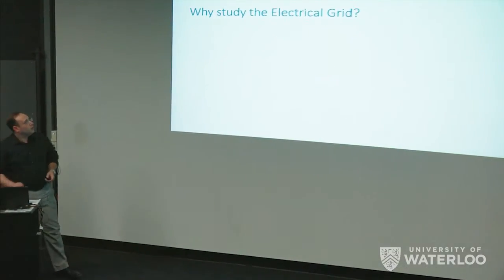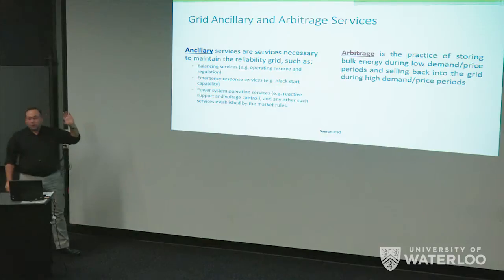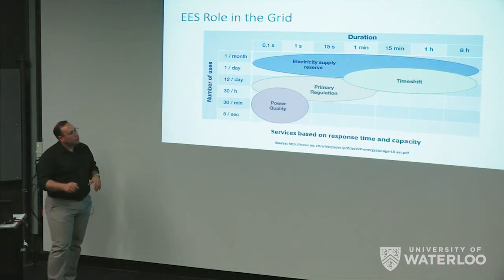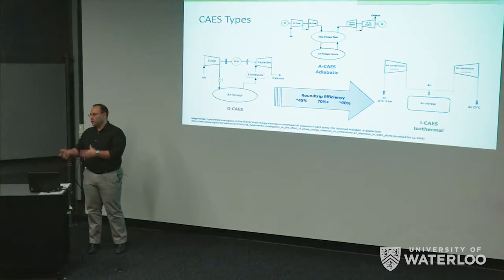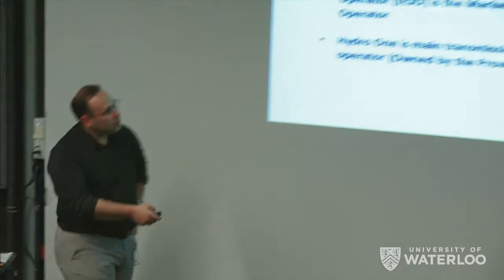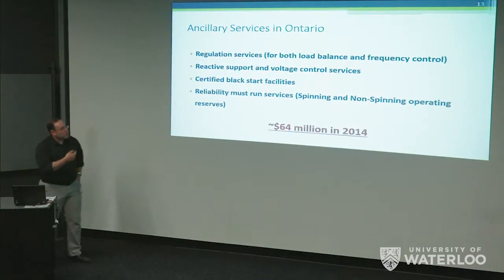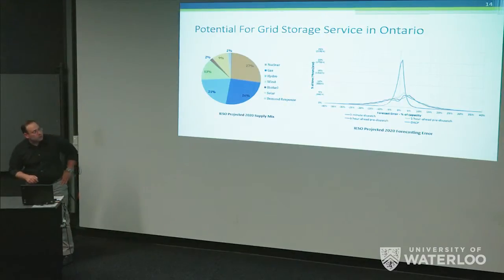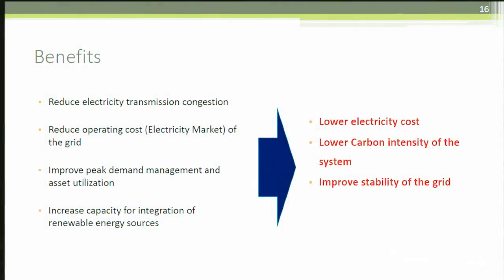Kamyar Rouindej - Study of Electrical Grid Profile & Behavior and its Impact on Design of CAES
On October 17th professor Maurice B. Dusseault's Compressed Air Energy Storage in Salt Caverns class presented their work via livestream from the University of Waterloo to academics and industry partners across Canada. Introduction by Maurice Dusseault.